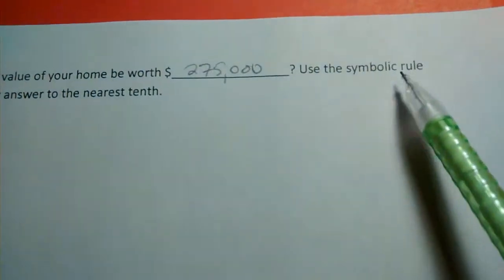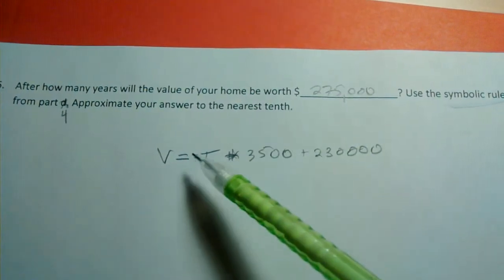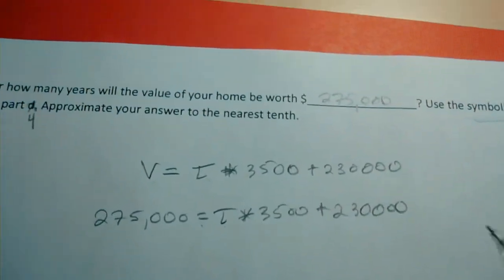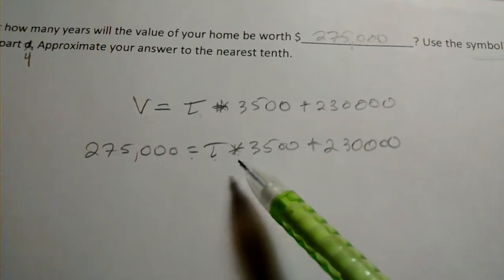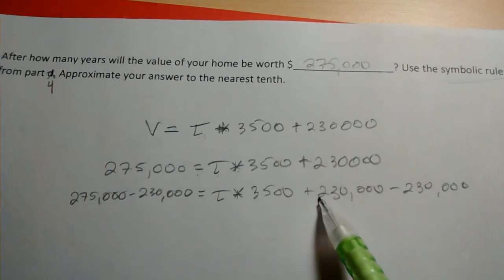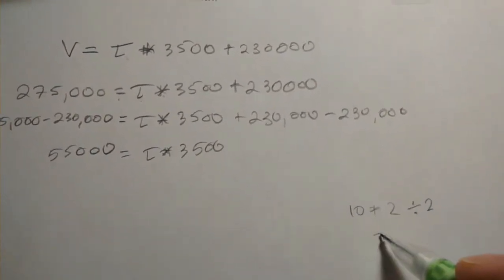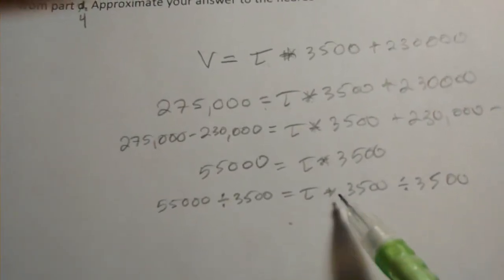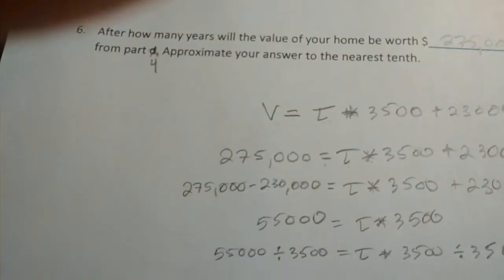2.7 Video 6 - Using a Symbolic Rule & Solving Equations